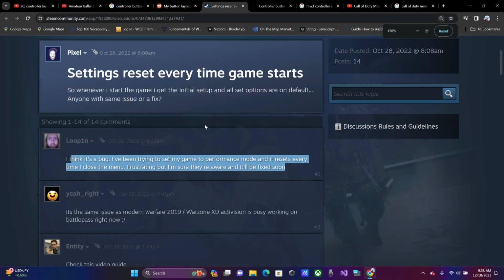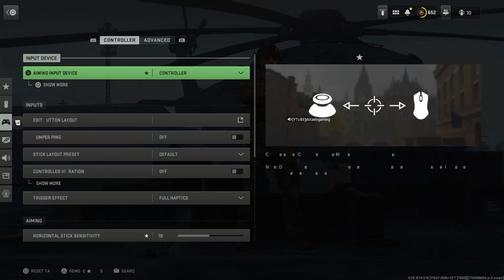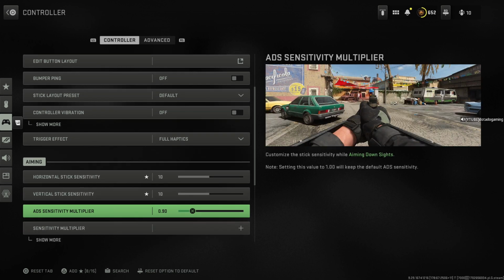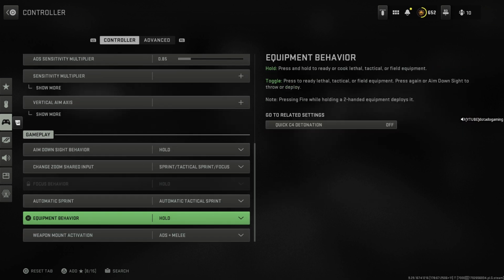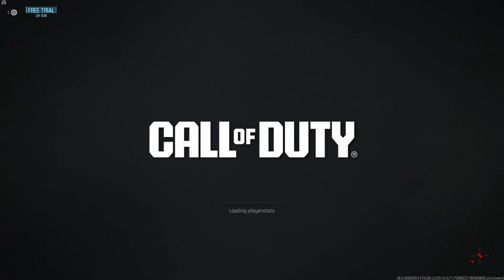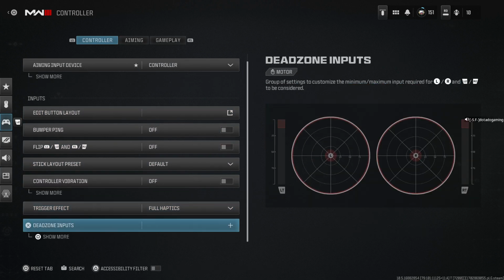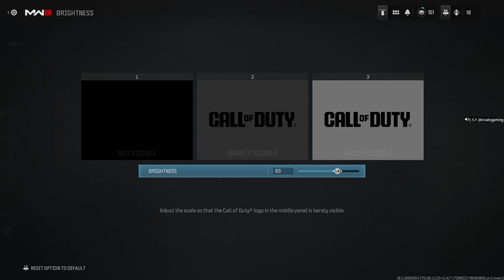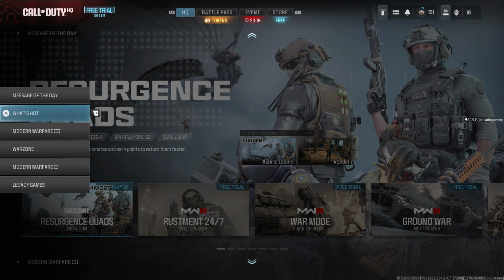How To Fix Call of Duty Modern Warfare 3 (Warzone 3) PC Settings Reset Fix 2024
In This video I show you how to Fix Call of Duty Modern Warfare 3 (Warzone 3), It is a bug in MW3 that makes your PC Settings reset every time you launch the game.